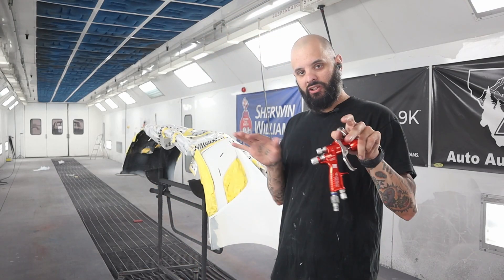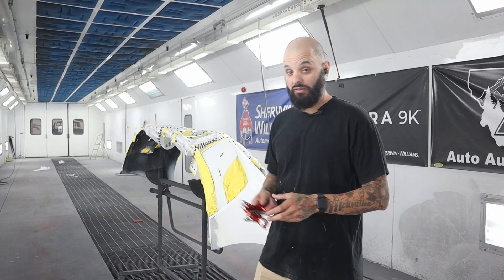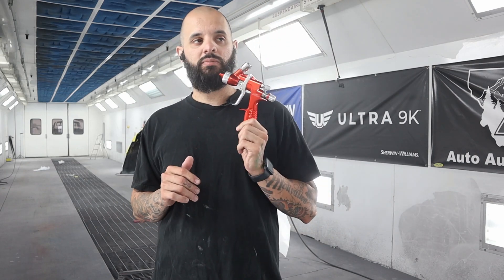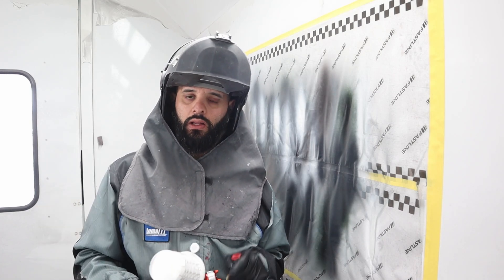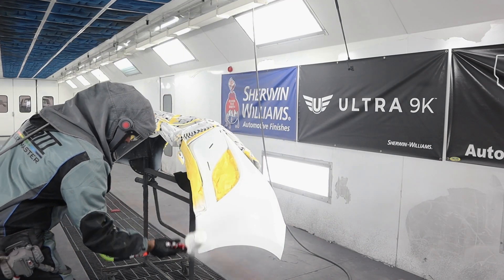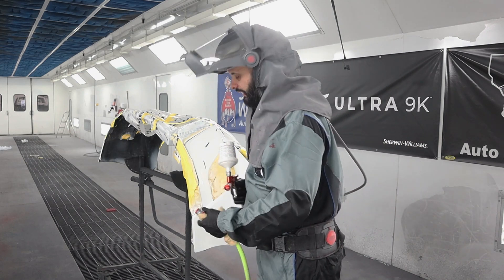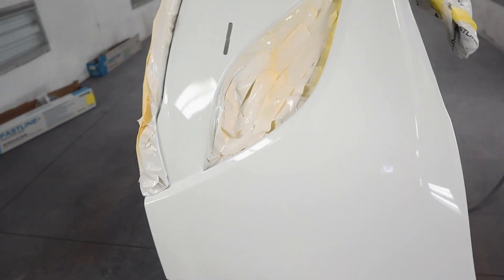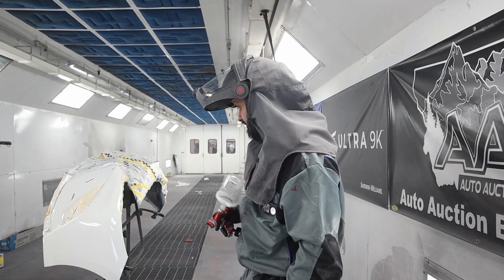Sagola Mini Exteme Demo and Review!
In this video i demonstrate how handy mini guns are to spray with!